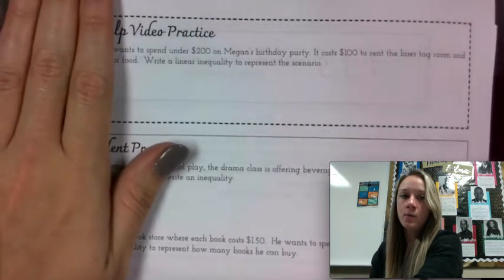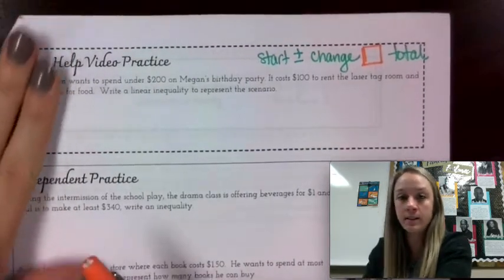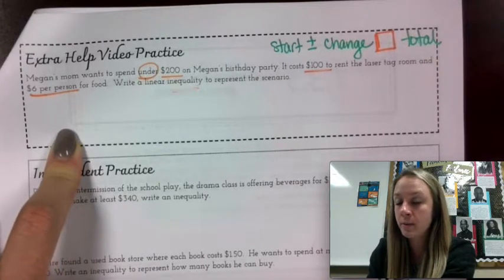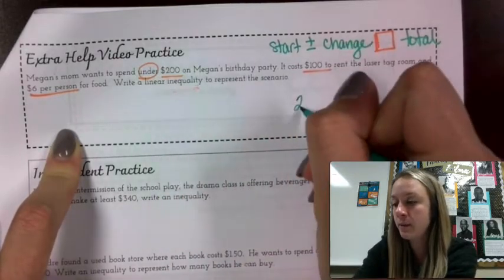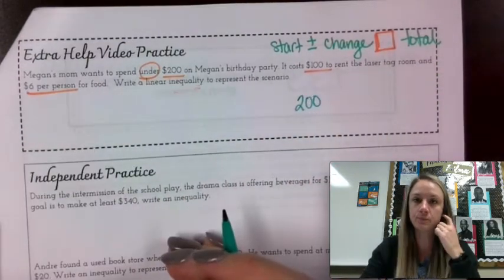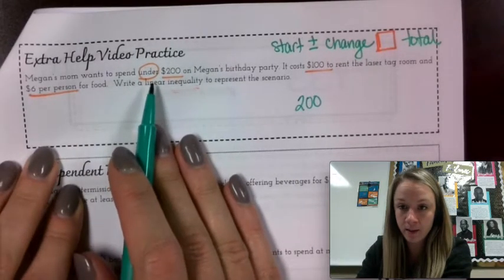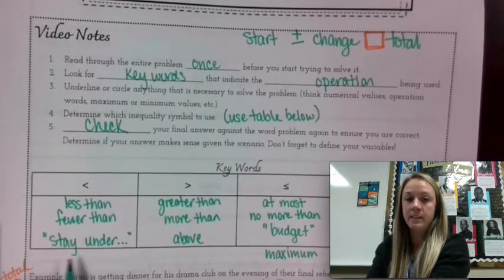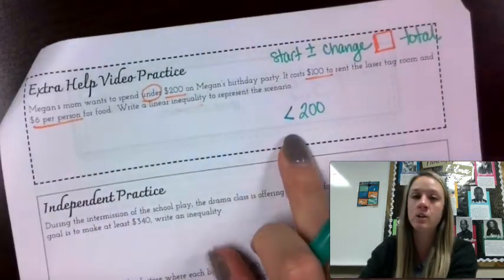1 2 5 Extra Help Video